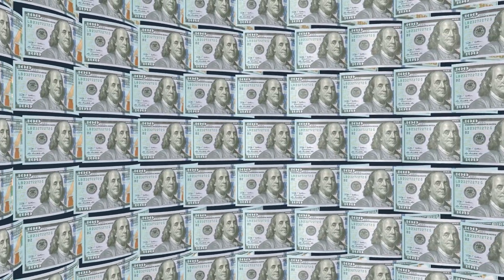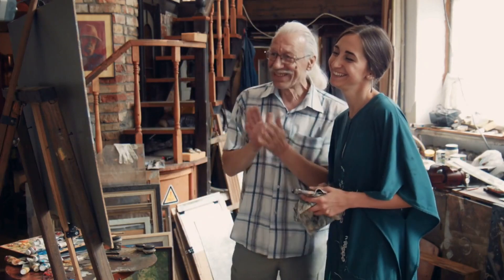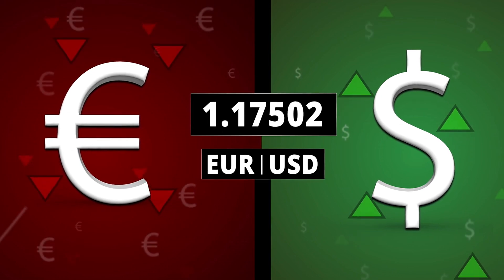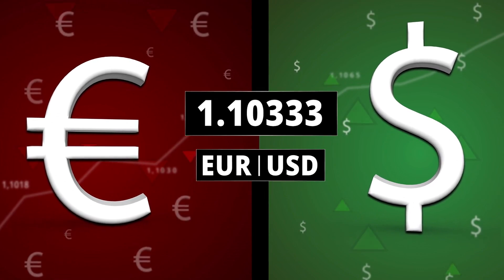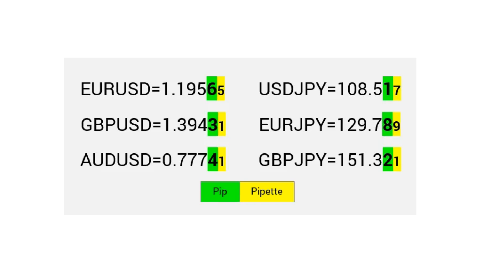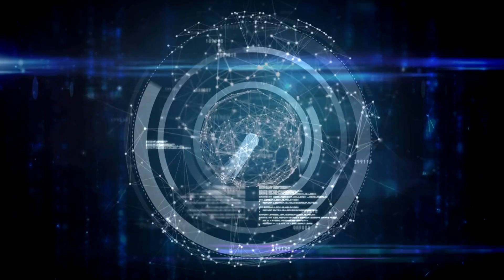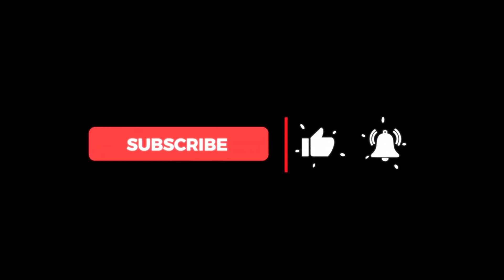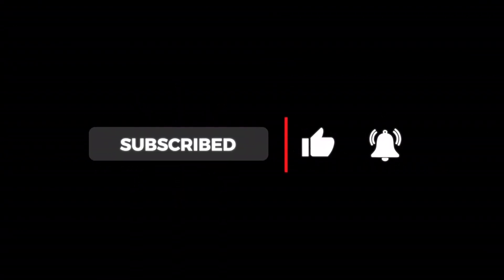Unlock the Secrets of Forex Trading: The Ultimate Beginner's Guide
Welcome to our comprehensive guide on Forex trading, designed specifically for beginners! In this video, we will unlock the secrets of Forex trading, providing you with essential knowledge to kickstart your trading journey. You'll learn about effective trading strategies and the importance of risk management, which is crucial for anyone looking to succeed in the Forex market.

Whether you're just starting out or looking to sharpen your skills, this ultimate beginner's guide will equip you with everything you need to know about Forex trading. Discover how to analyze market trends, make informed decisions, and navigate the complexities of currency trading with confidence.

Want to dive deeper? Don't forget to check out our blog for the latest market insights and educational tutorials designed to help you grow as a trader.

We also have an active Telegram community where you can join discussions, ask questions, and connect with like-minded traders.

Join us as we demystify the world of Forex trading and set you on the path to becoming a successful trader. Don't miss out on insights that could transform your trading experience!